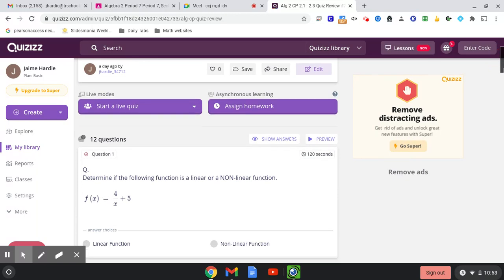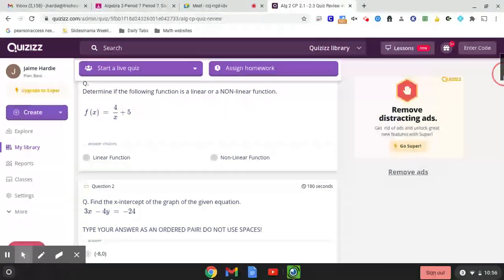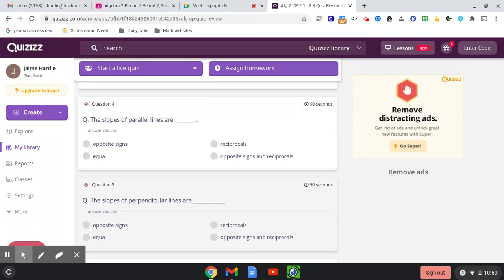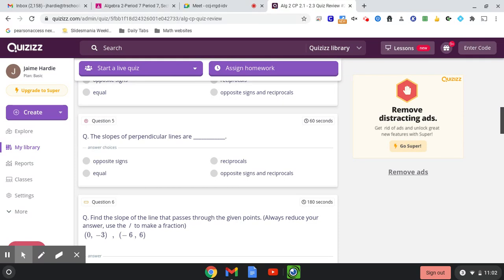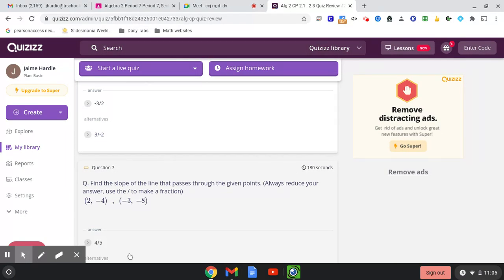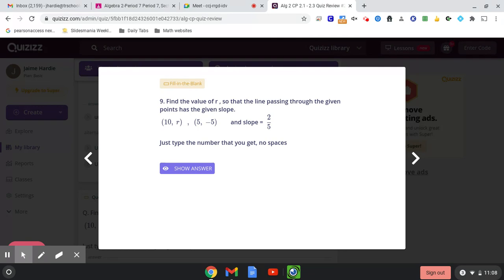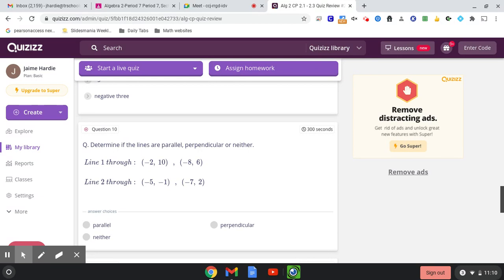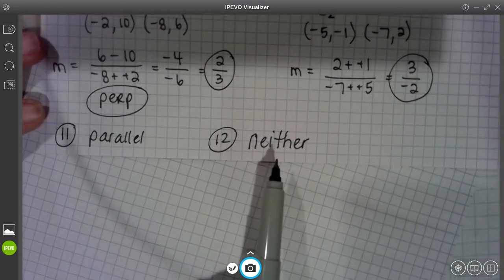Tuesday 11.24.20 Google Meet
Alg 2 CP 2.1-2.3 Quiz Review #2 on quizizz.com